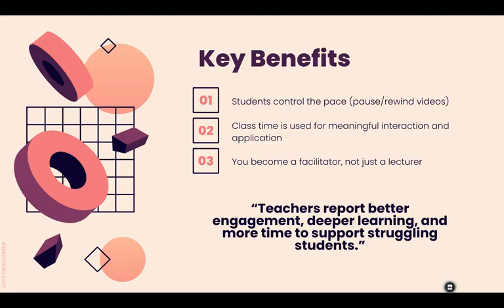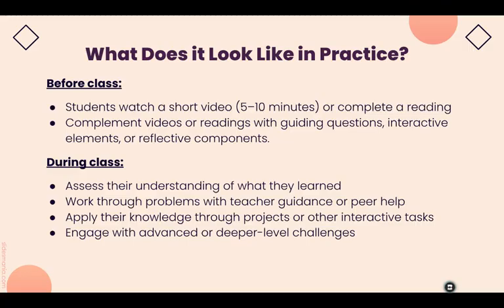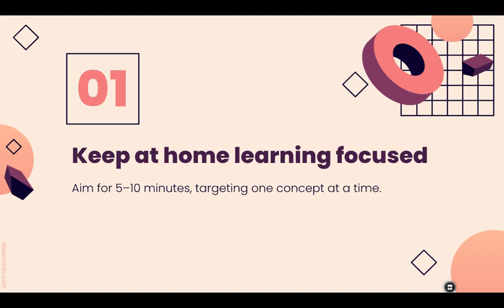2025-09-09 at 12:23: Screen